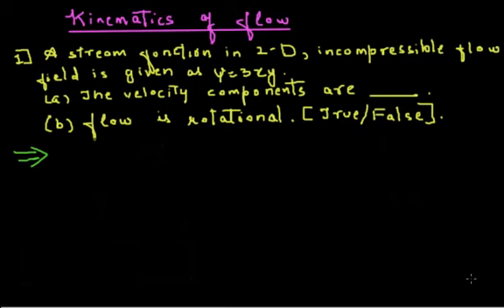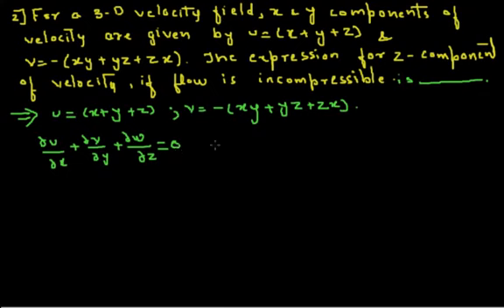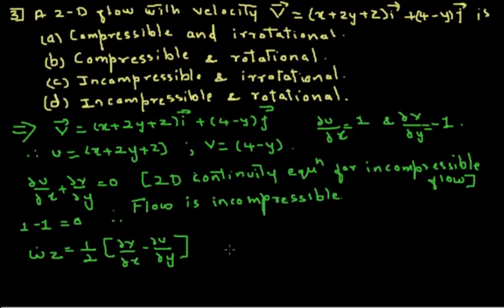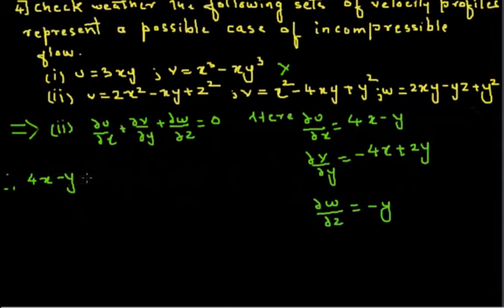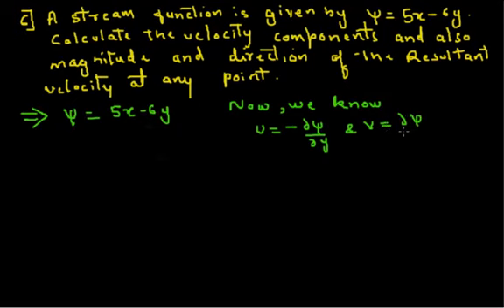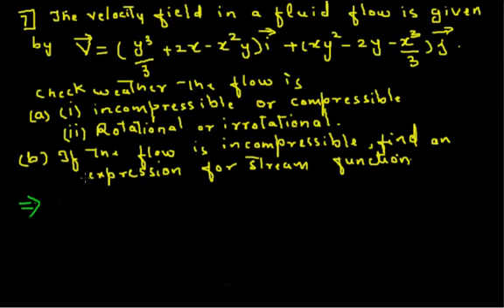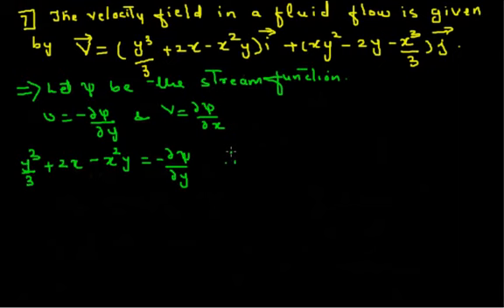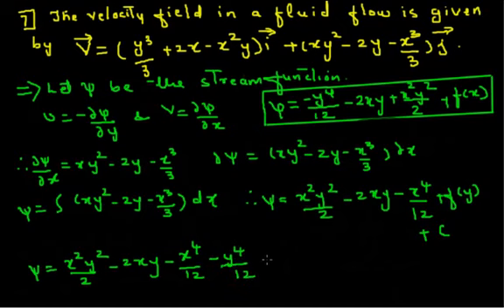Fluid Kinematics - 11 [problems on stream functions, stream lines , rotational vs irrotational flows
In this lecture, some examples including previous gate problems on fluid kinematics such as stream lines, stream functions, compressible vs incompressible flows, rotational vs irrotational flows are solved.

The Audio layer in the background uses Interstellar OST track.